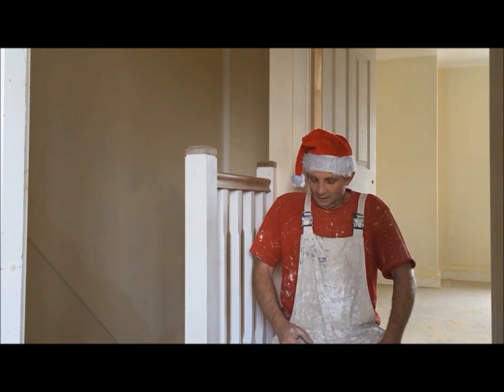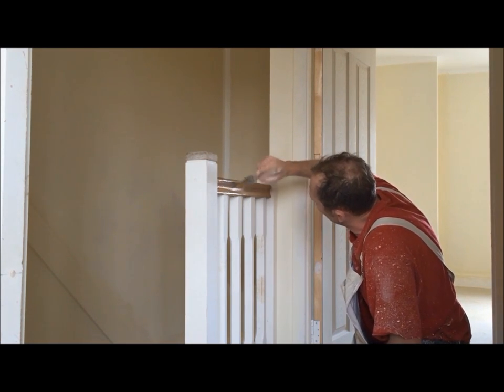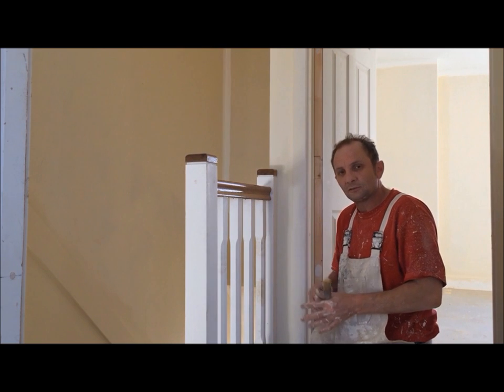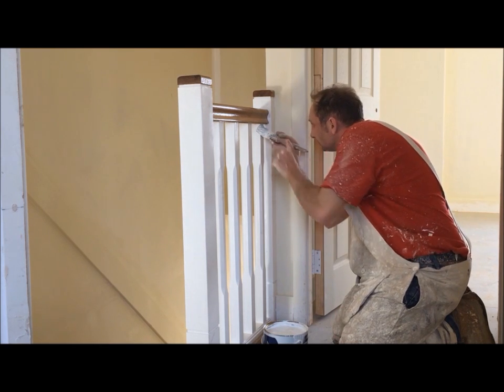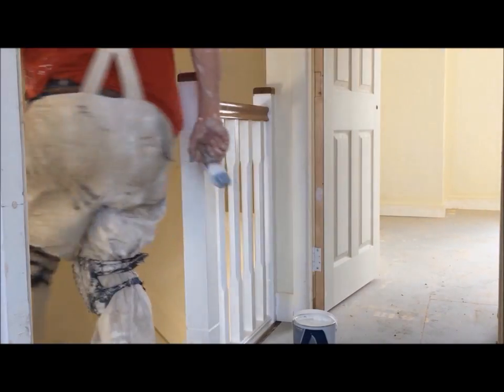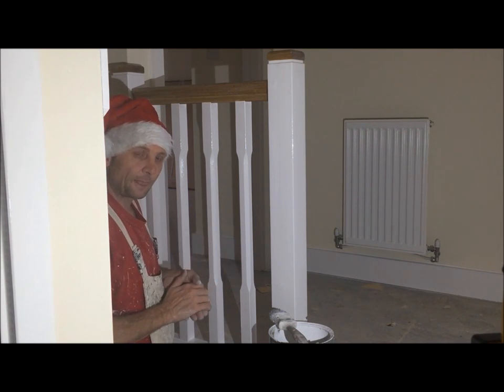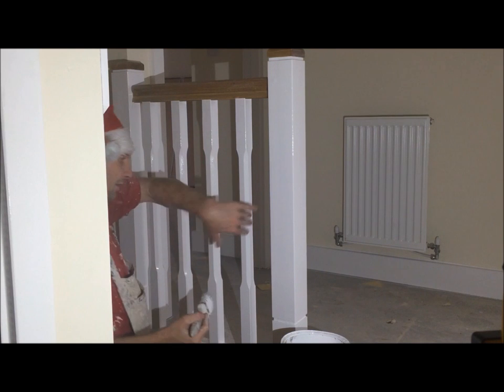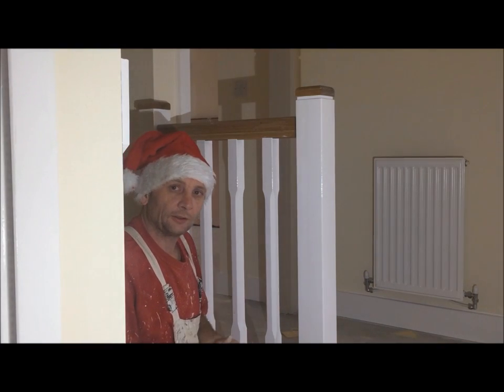How to paint stairs with a varnished handrail